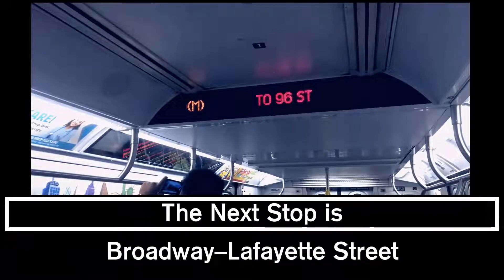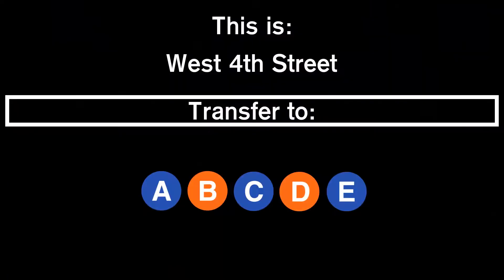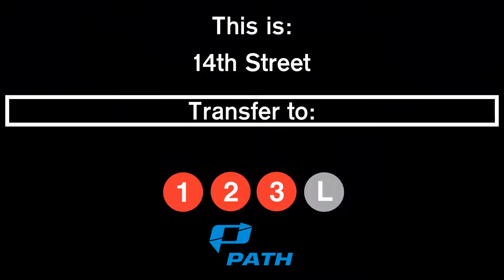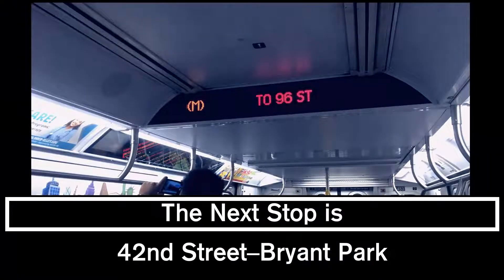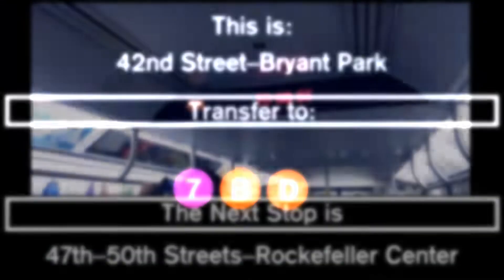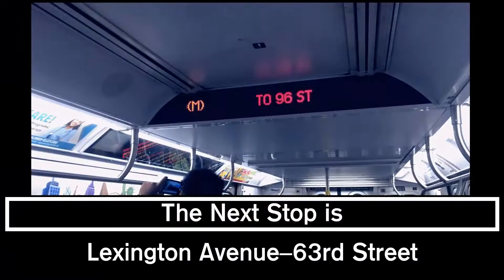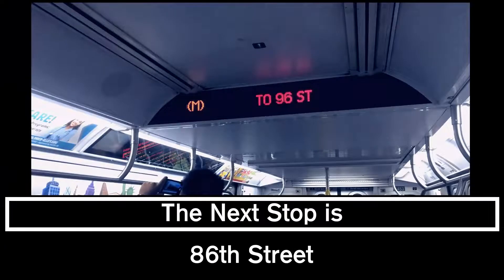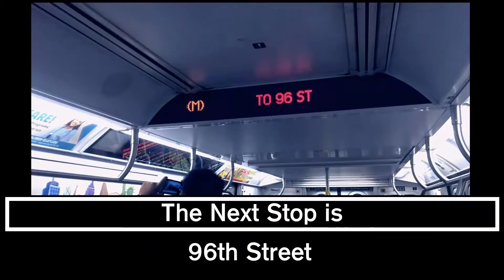ᴴᴰ R160 - M train announcements to 96 St-2 Av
Also, please do not use these announcements without consent. Thanks.